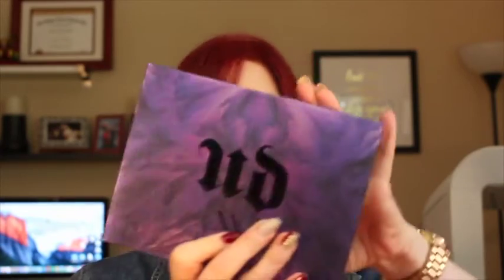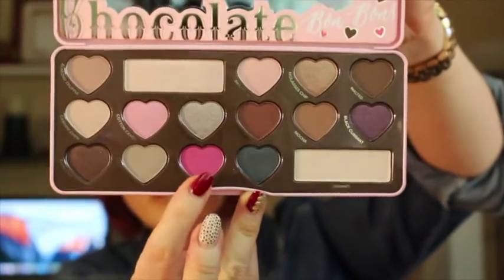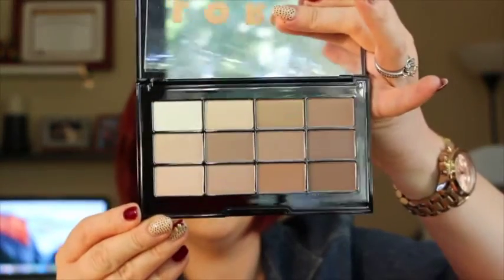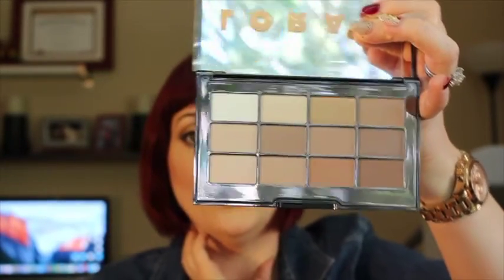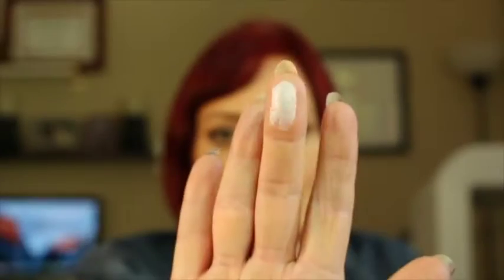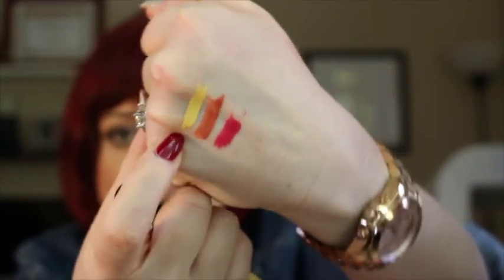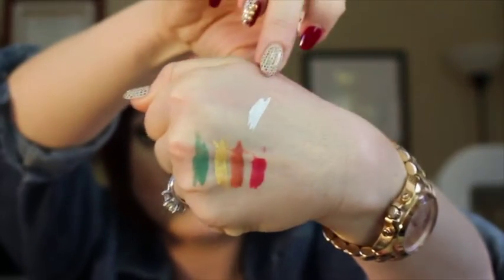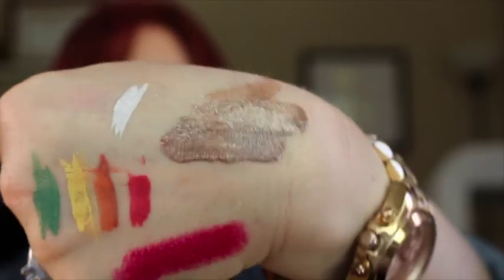Massive Ulta Haul!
I love haul videos. Here is what I got on my latest trip to Ulta!